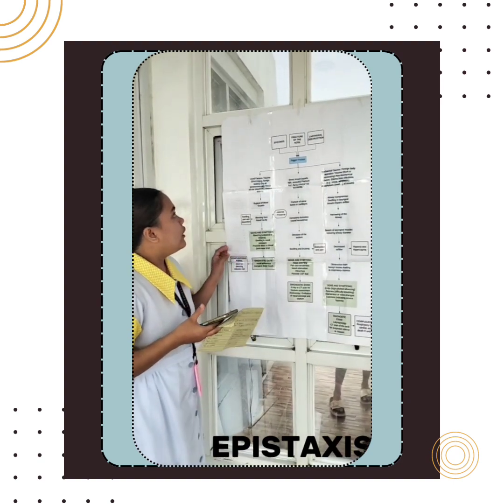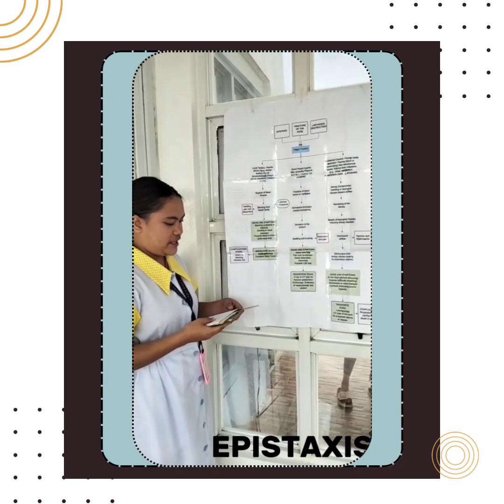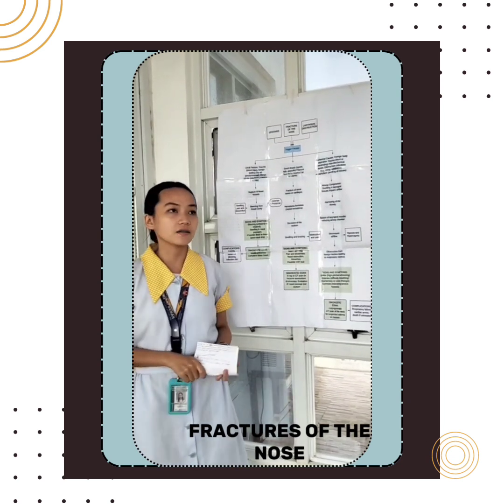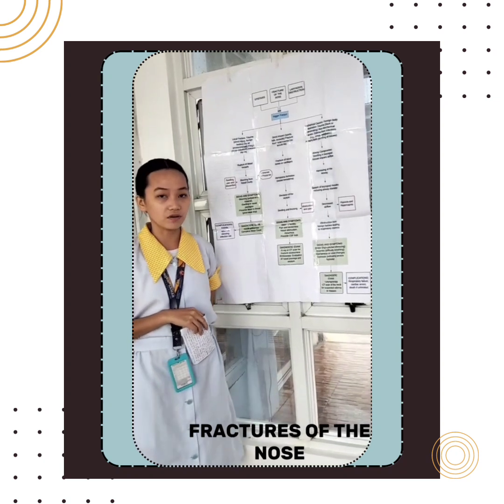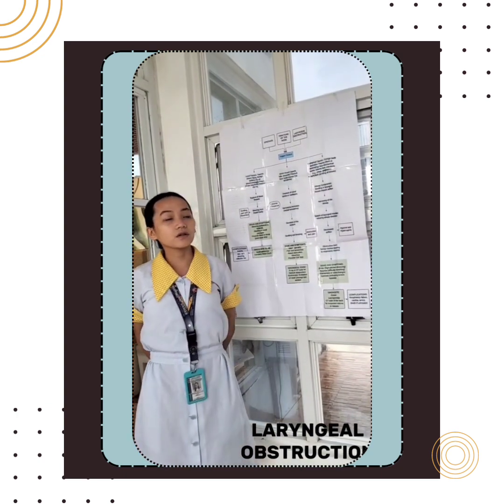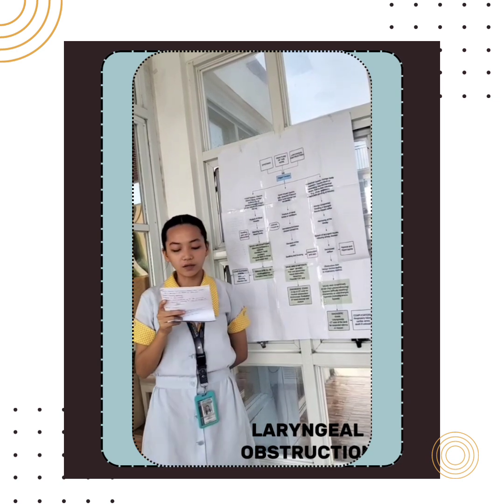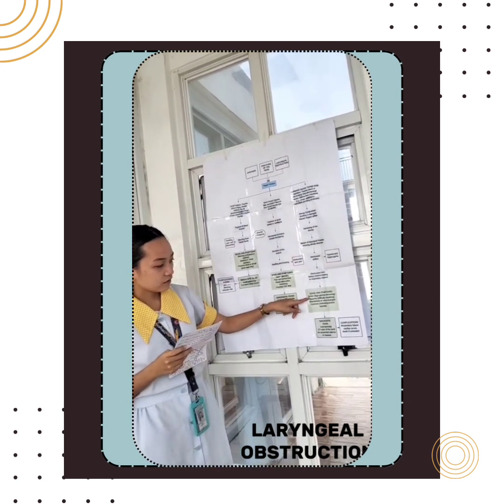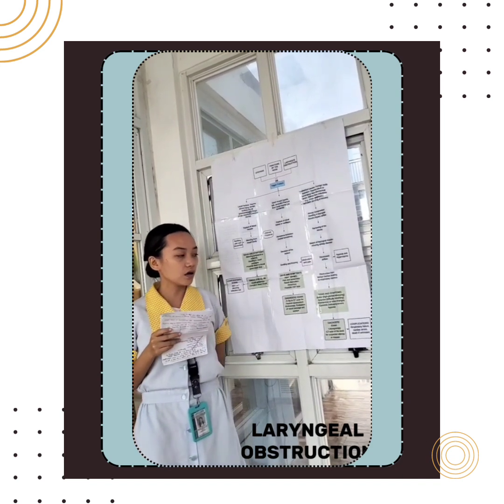Epistaxis, fractures of the Nose and Laryngeal Obstruction